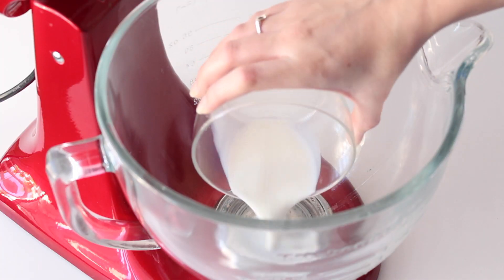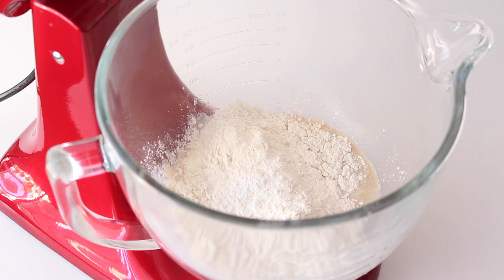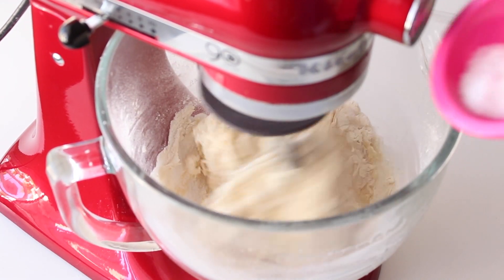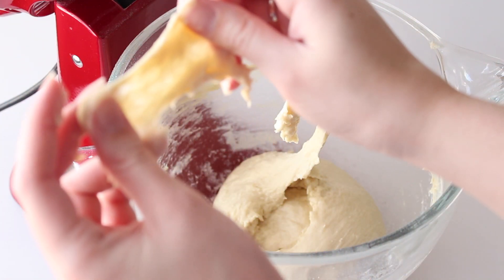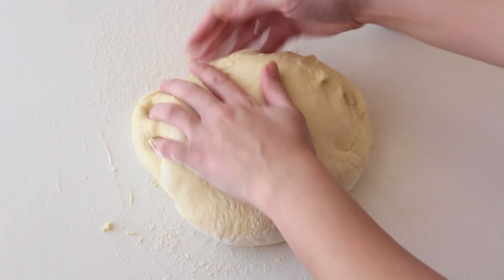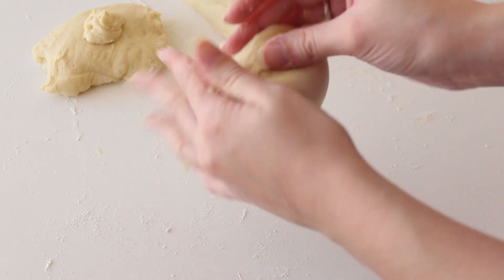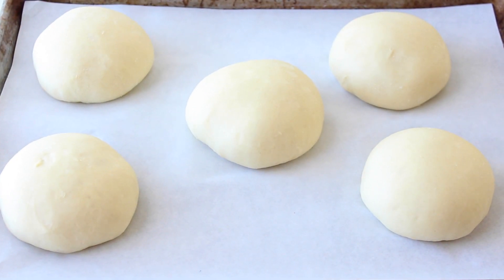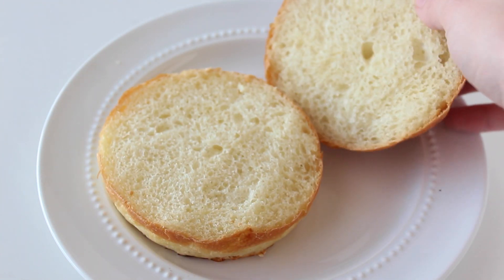How to Make Burger Buns | Homemade Recipe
How to Make Burger Buns in your own kitchen that are one thousand times better than anything store-bought. These homemade soft brioche buns are the BEST. So light and fluffy yet rich - nothing competes! Great for hamburgers, turkey burgers, veggie burgers, and more! Make these for a spring picnic or for a summer BBQ.

for a printable version of the recipe.